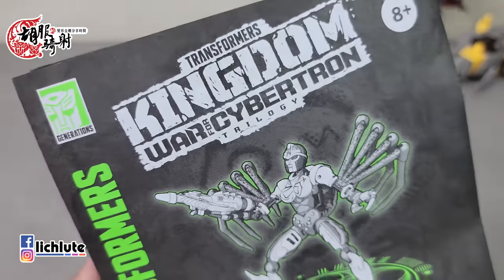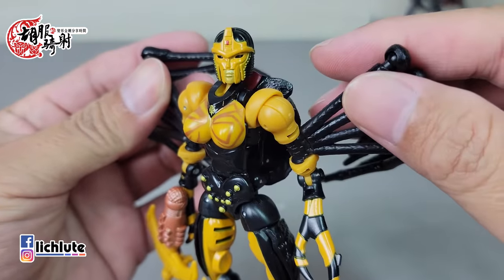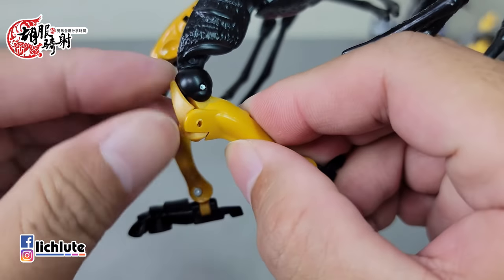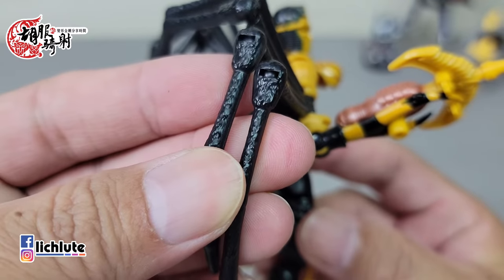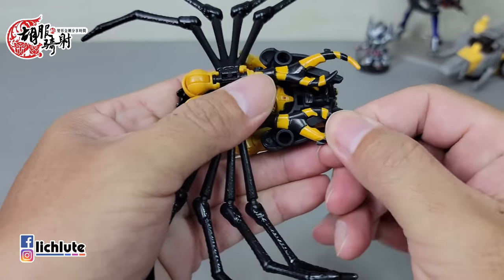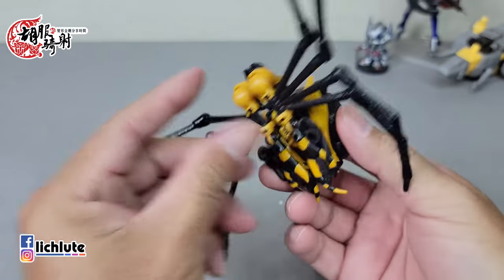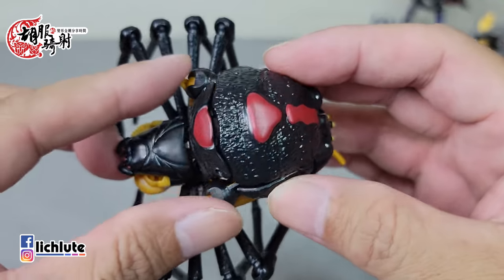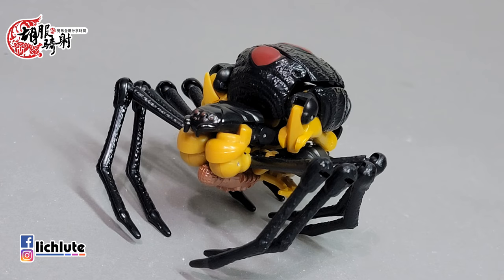胡服騎射的變形金剛分享時間1345集 王國 黑寡婦 Transformers Kingdom Deluxe Class Blackarachnia